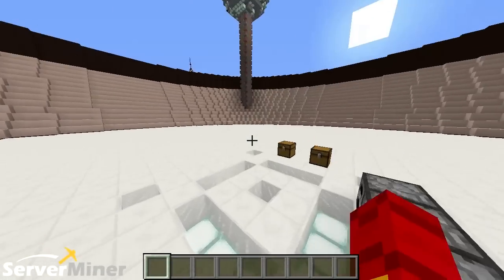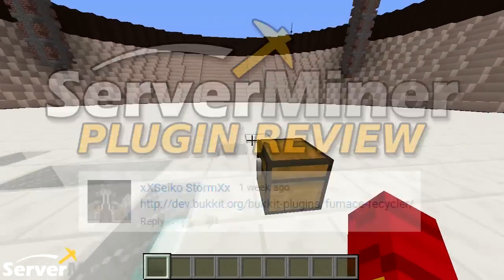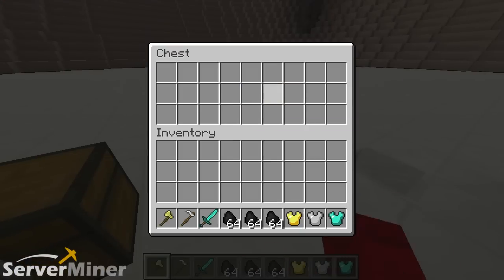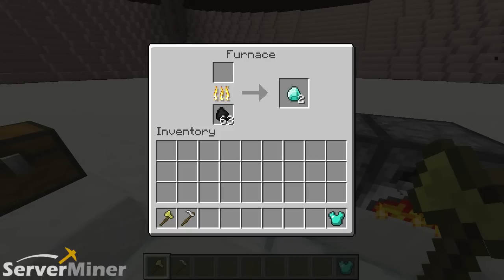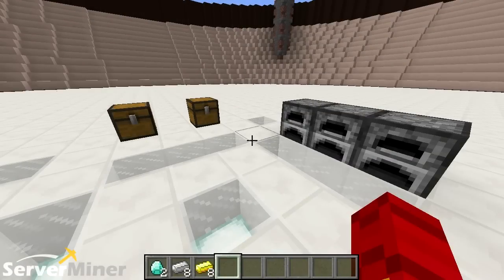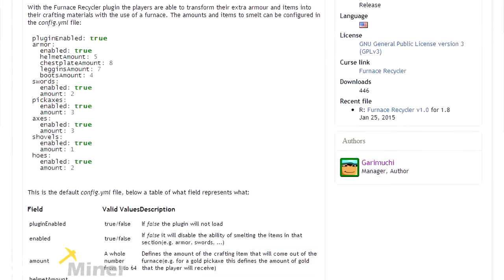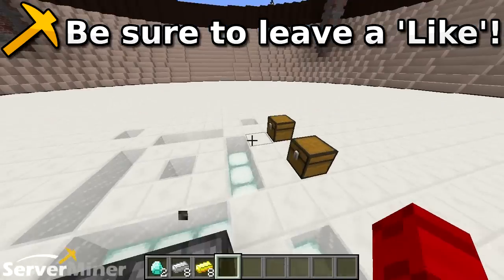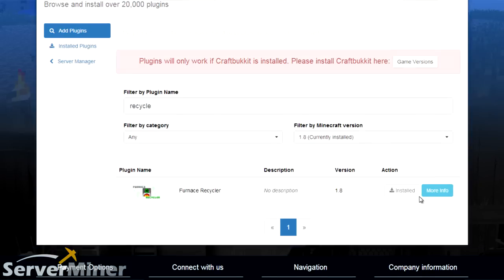How to recycle items in Minecraft with FurnaceRecycler Plugin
Ever wanted to recycle any of your used tools and armor? Check out this awesome plugin that allows you to smelt your already-made items to get a stack of fresh ingredients! Try it today!

Plugin: Furnace Recycler V1.0 (Bukkit 1.8.8)
Plugin Creator(s): Garimuchi